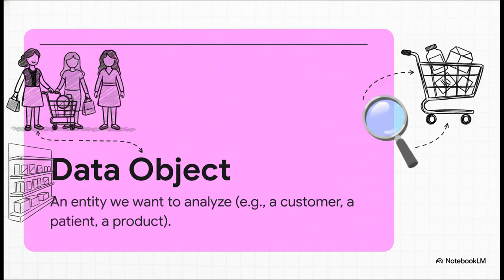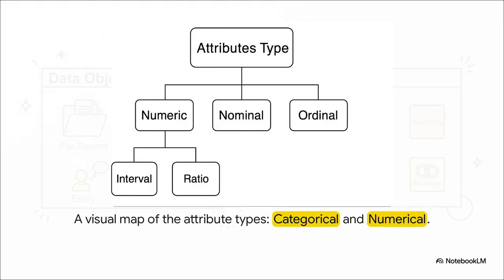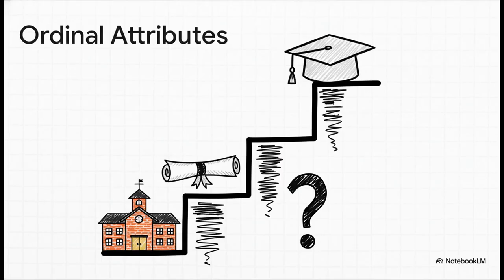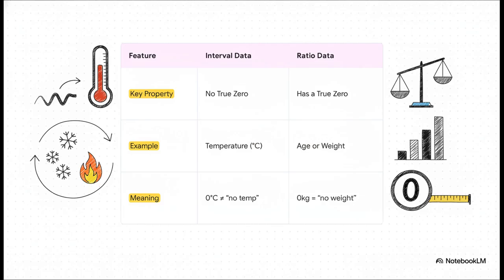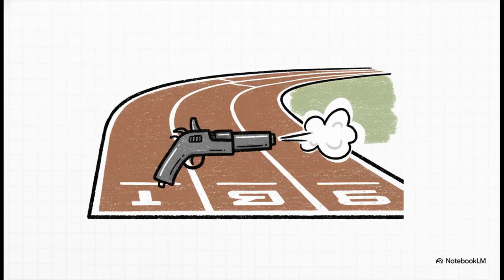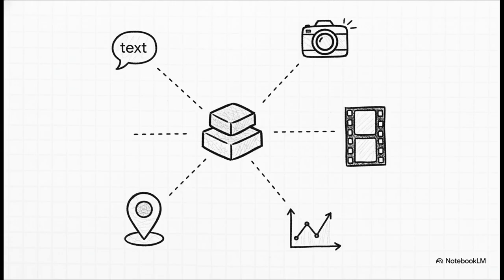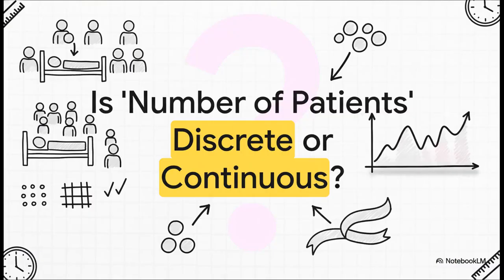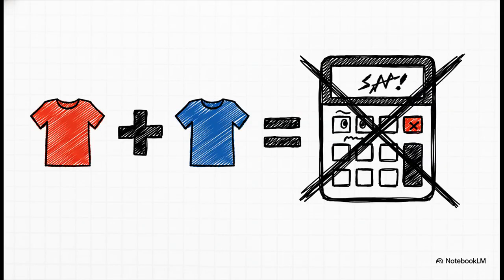4 Data Objects & Attributes